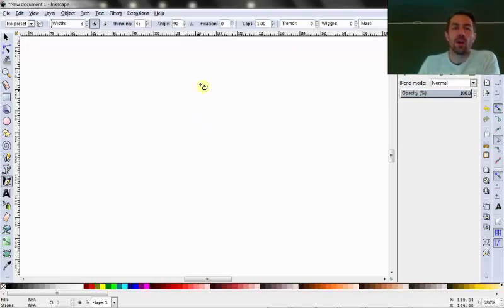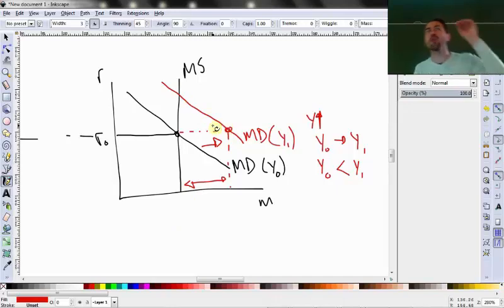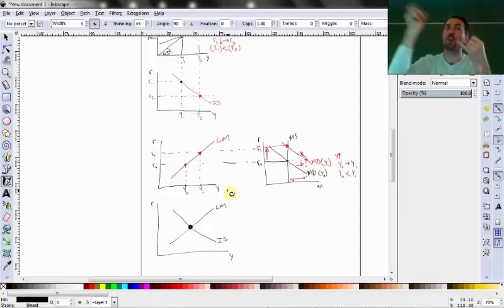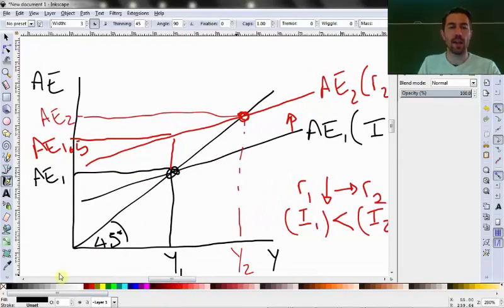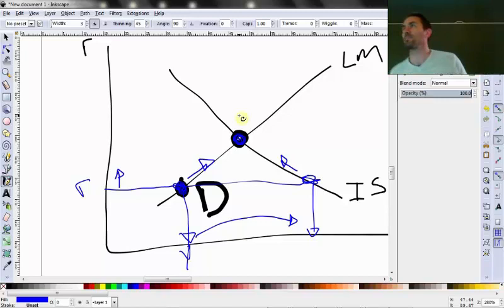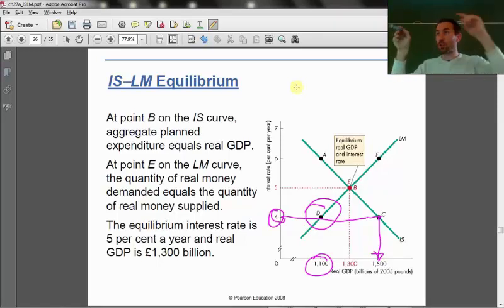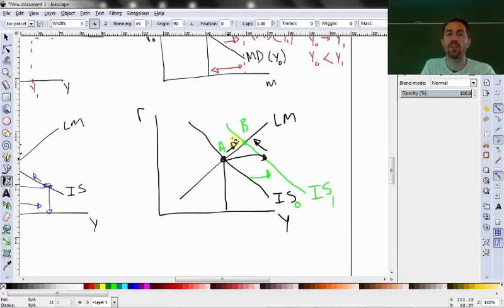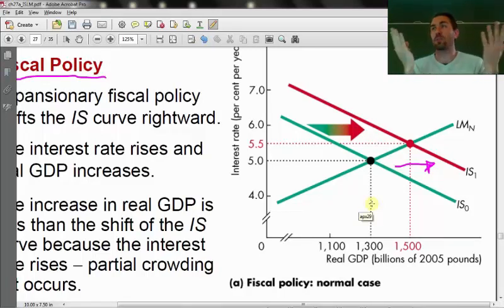20170921 w8 L15 P2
More on the ISLM model